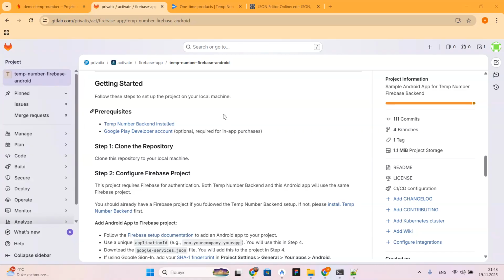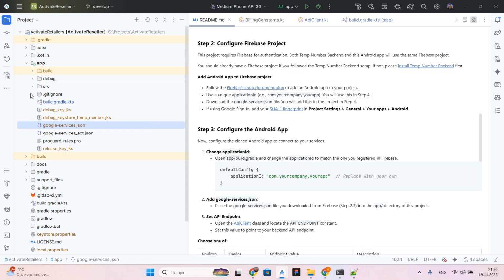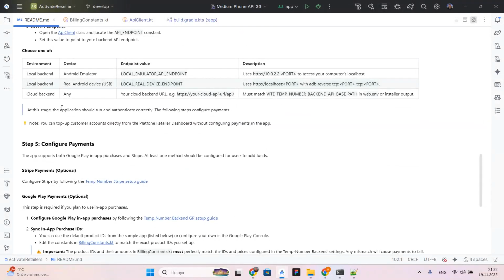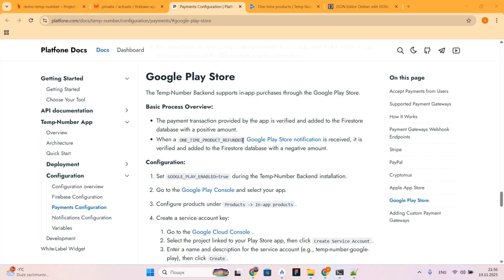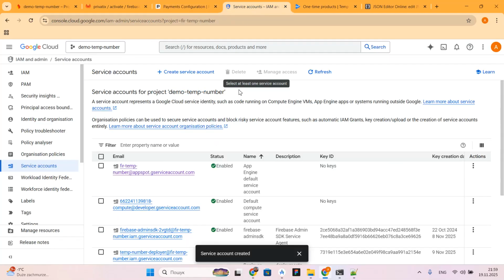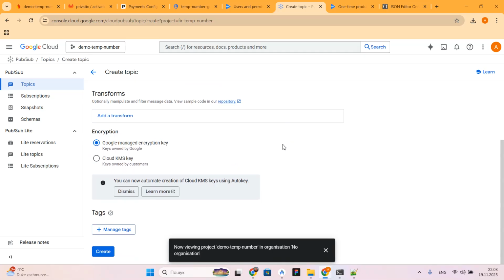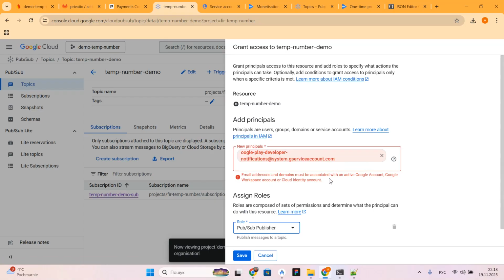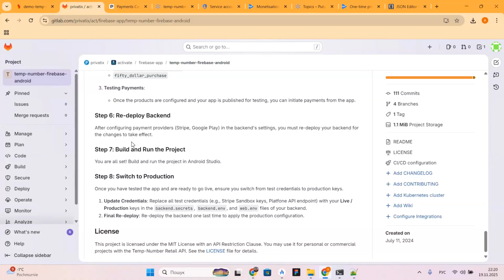Android Example App Setup – Connect to Platfone Temp Number Backend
In this tutorial, we configure the Android example app and connect it to the Platfone Temp Number backend. We cover Firebase setup, API client configuration, running the app locally and in cloud mode, Google Play settings, and payment integration.

⏱ Chapters:
00:00 Intro
02:18 API Client Setup
04:00 Running the App
07:20 Google Play Setup
10:40 Service Account Key

Perfect for Android developers building verification flows or white-label apps.